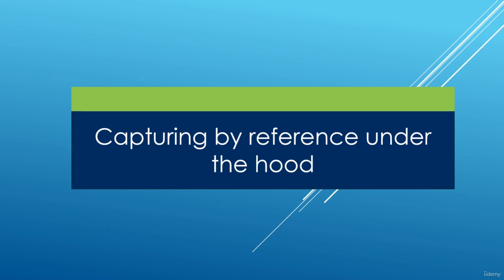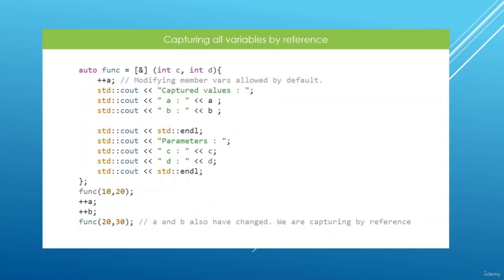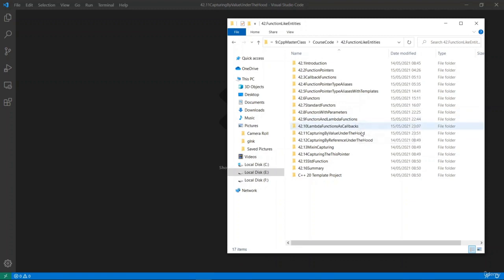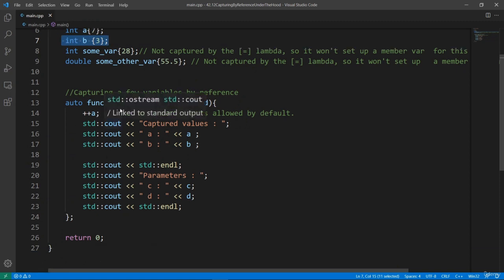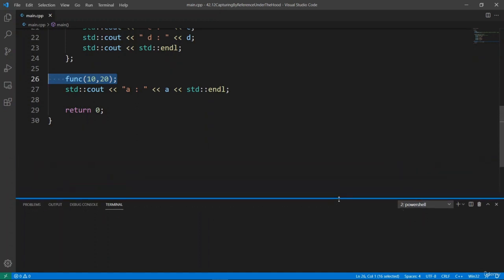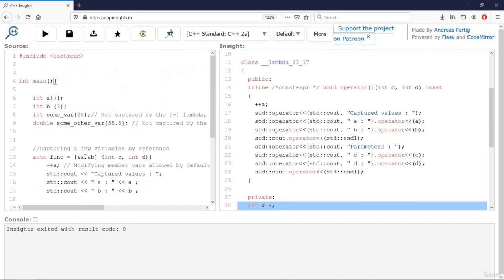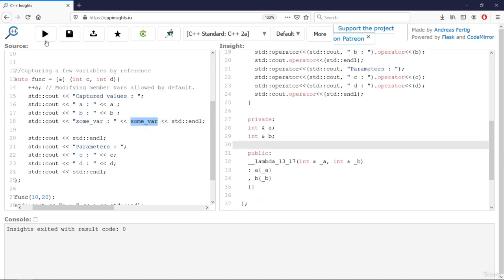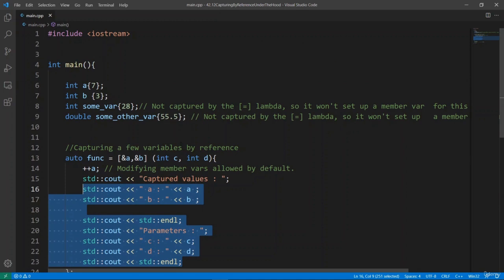016 Capturing by reference under the hood